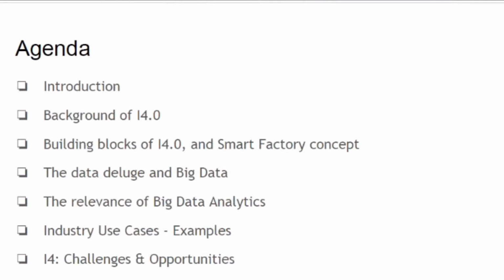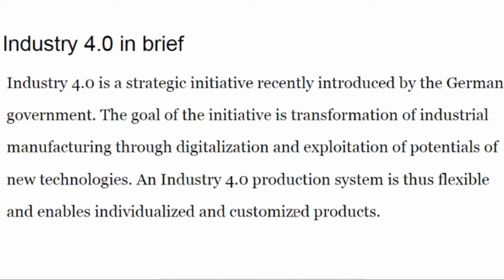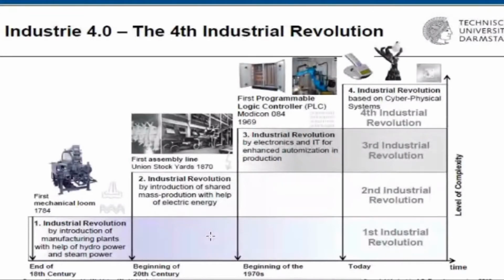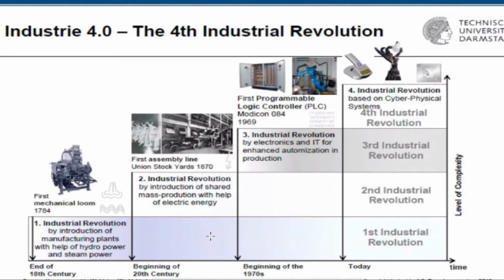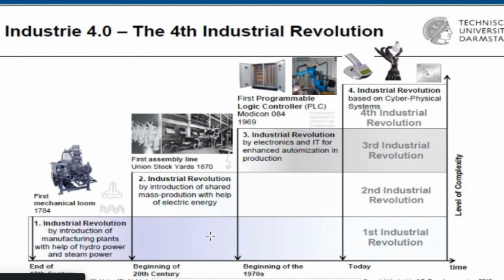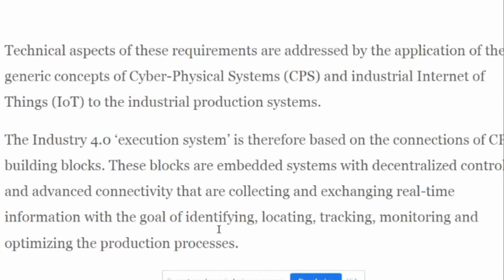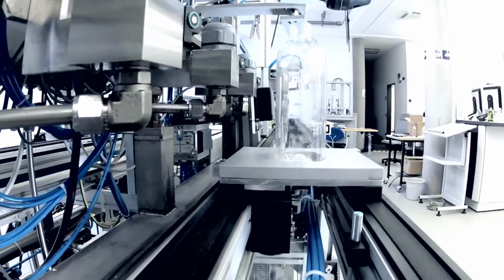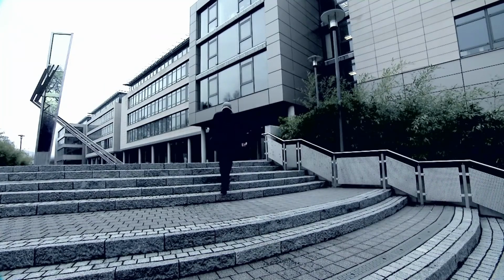Industrial 4 0 Webinar Vedavyasa Part 2 By Dr Venugopal K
Department of CSE, Mechanical in association with CSI chapter conducted a webinar on Industrial Revolution. This is the recording of second part given by Dr. Venugopal K.